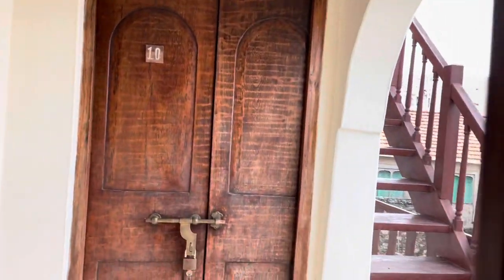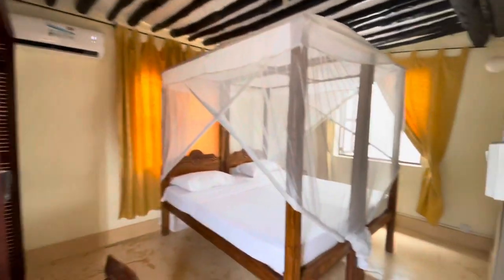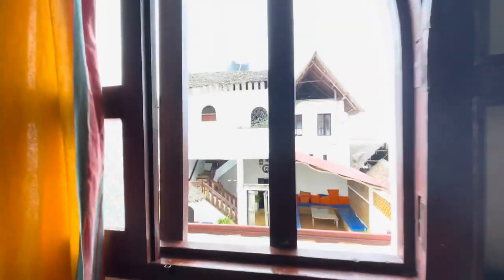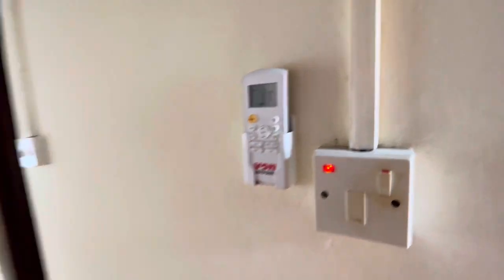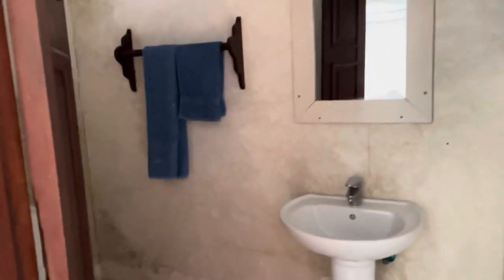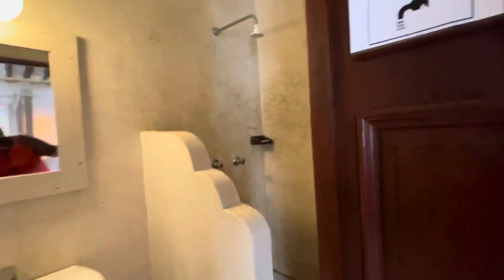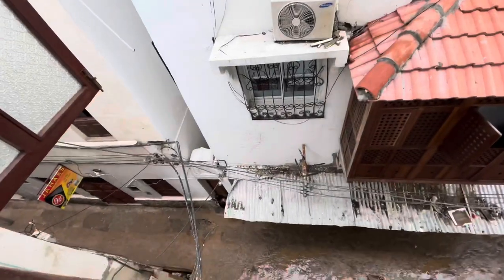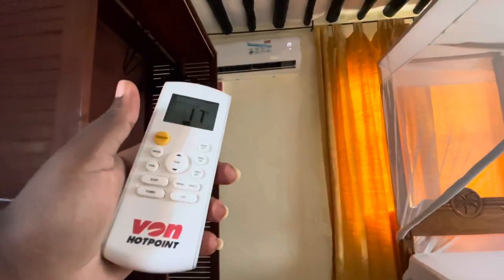What $25 A Night Hotel Room Looks Like In Kenya,Africa !